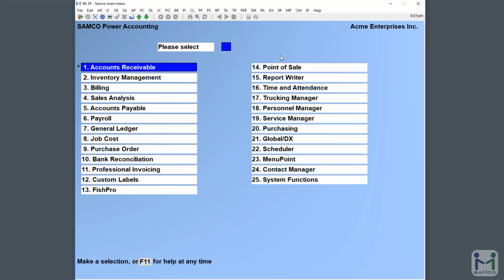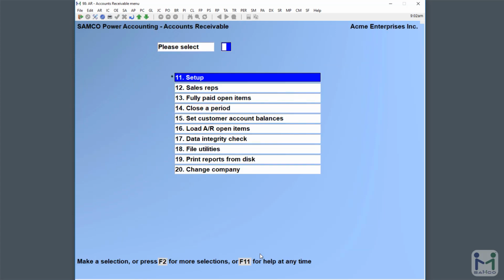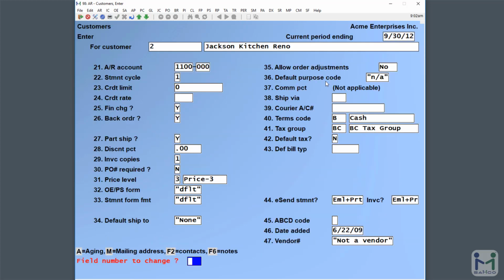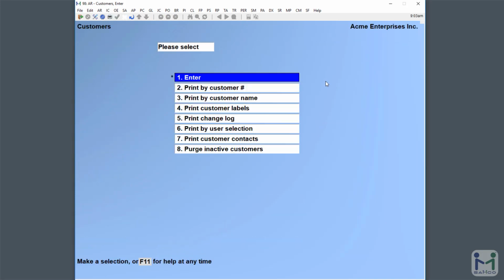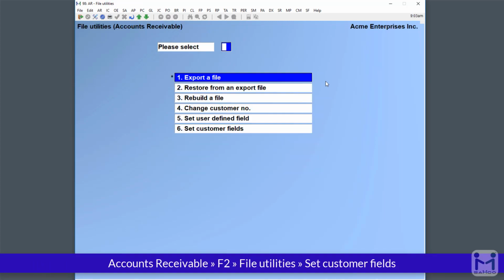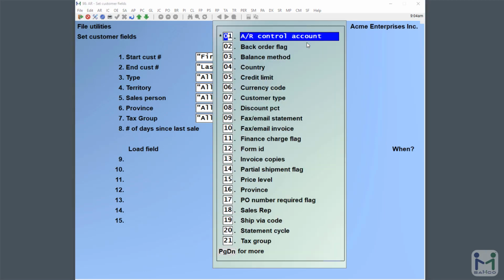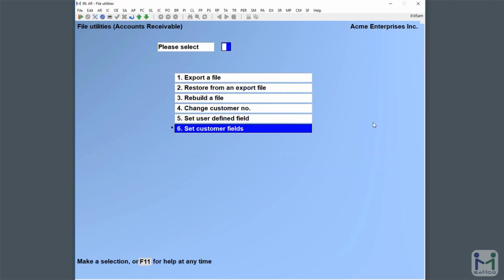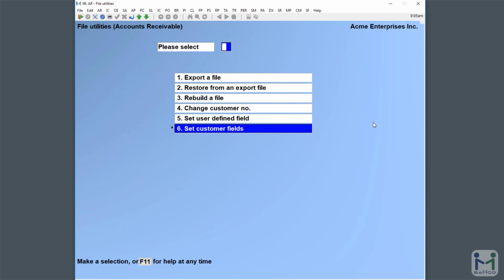De-Activating Customers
Clean up that cluttered Customer list with our easy to use de-activation function.